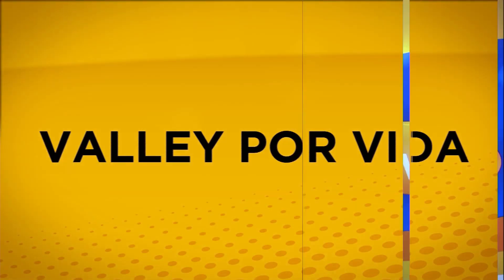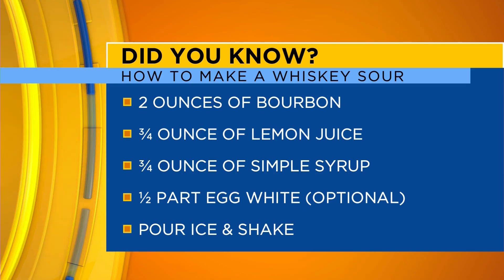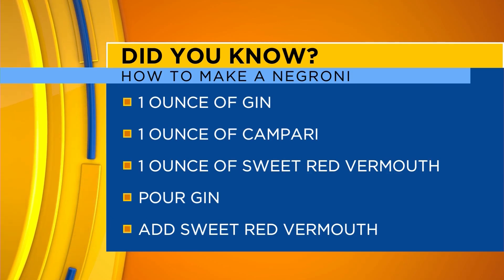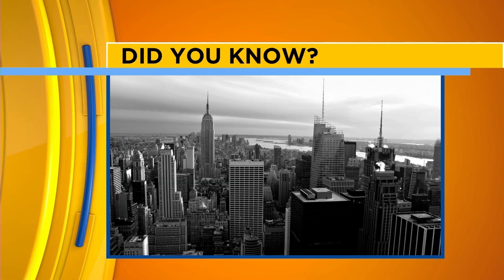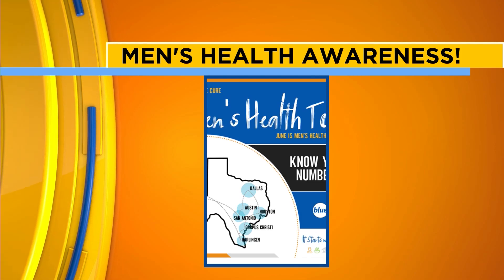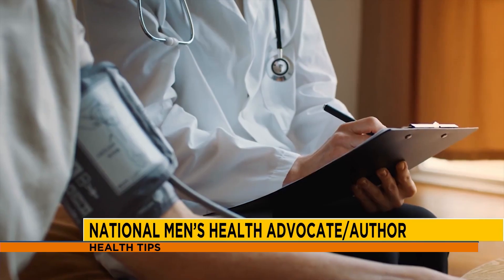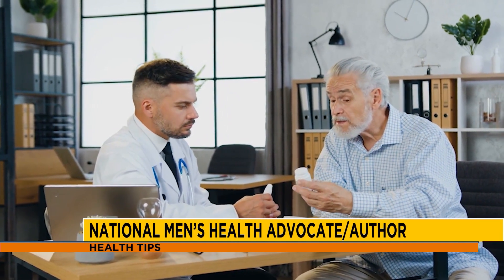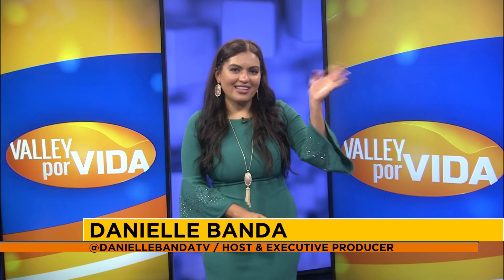Episode #435 Pt 2 | "Valley Por Vida" Lifestyle Show | Host & Executive Producer Danielle Banda TV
KVEO NBC 23 & CBS 4
Lifestyle Department
ValleyCentral.com

KTXS-TV
San Angelo & Abilene

FOLLOW DANIELLE:

IMDb: @DanielleBandaTV